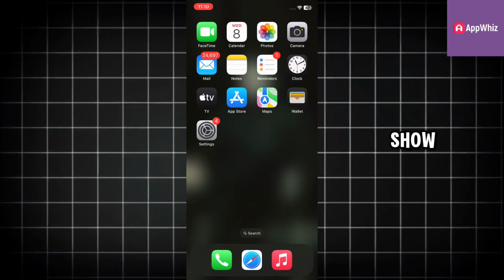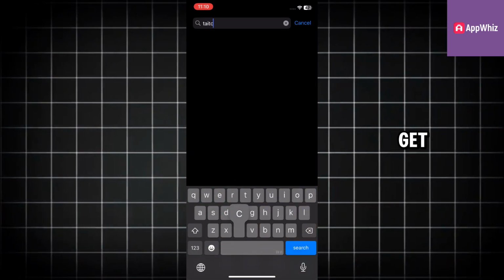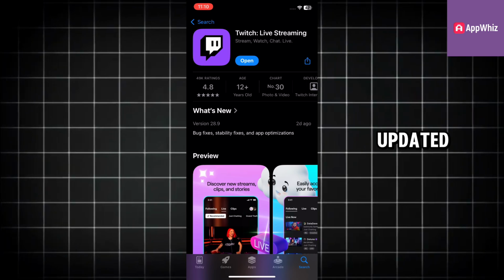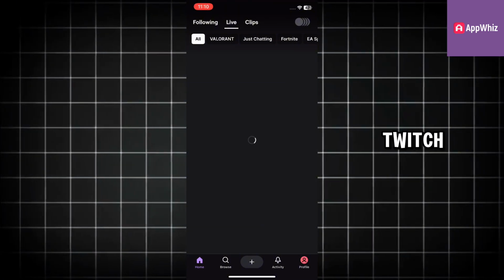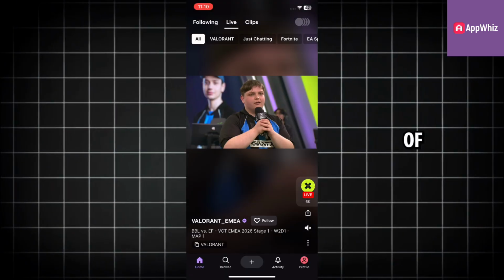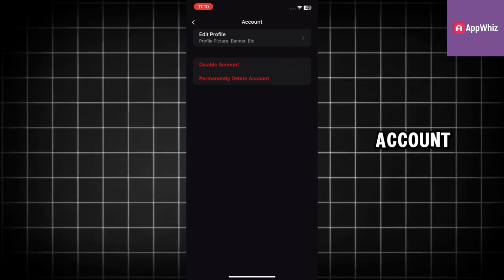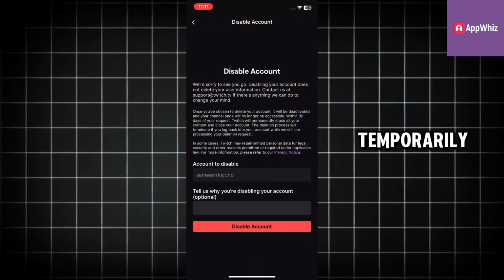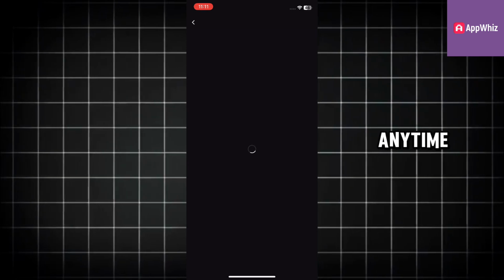How to Temporarily Disable Your Twitch Account on Mobile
Want to temporarily disable your Twitch account without deleting it? In this step-by-step tutorial, I’ll show you how to deactivate your account using the Twitch app.

Disabling your account is a great option if you want to take a break without losing your data, followers, or content.

📌 What you’ll learn:
How to disable your Twitch account
Difference between disable vs delete
Where to find account settings
How to reactivate your account later
🧭 Step-by-step guide:
Update the Twitch app
Find Disable Account
Confirm and follow instructions

💡 Important: Disabling your account is temporary, so you can log back in anytime to restore your account.

⏱ Video Chapters

00:00 Intro
00:02 Update Twitch App
00:12 Open Profile
00:23 Account Settings
00:30 Disable Account
00:38 Confirm Action